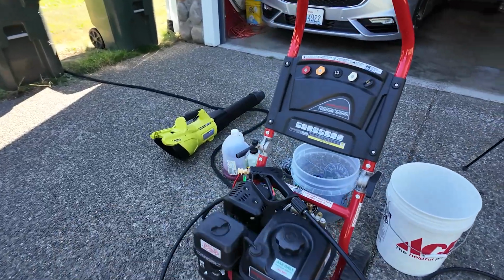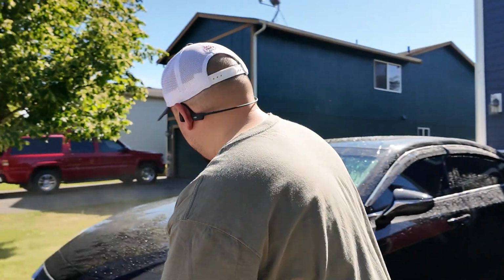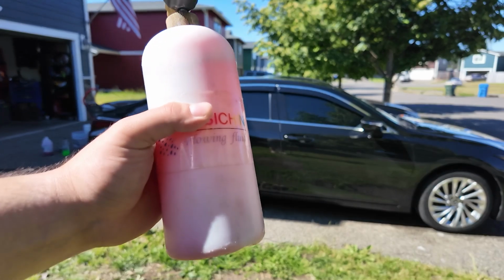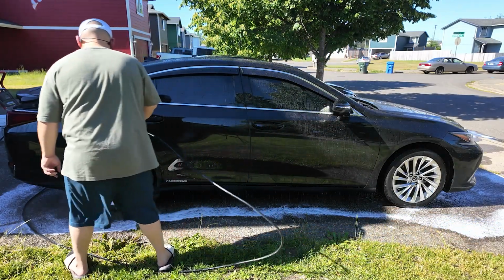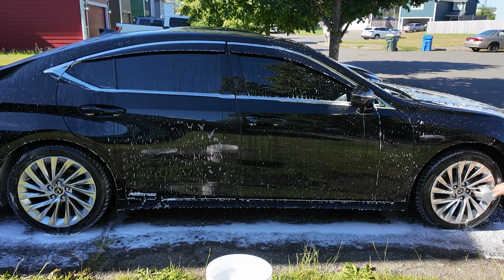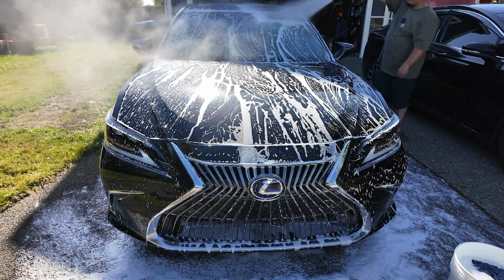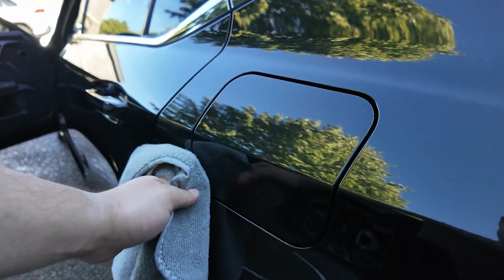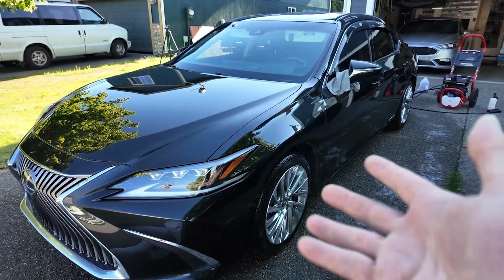Our Basic & Simple Wash Method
You do not need a thousand products to wash your car. If you have a new or a protected car with a wax or ceramic coat, this video is a how to wash your car with very few products. However, we will place some notes below about other products if you need them if you need to remove more than dirt and bugs. This video also shows you the best practices learned throughout the detail industry.

Vehicle washed is a 2021 Lexus ES300h Luxury

Products Used

Short Pressure Washer Gun

Bucket Soap(can be used in foam canon also)

Grit Guard

Foam Canon

Large Microfiber Towel

Workhorse Towel

Cheap Towel

Tire Shine

Other products for cars that need more love:
Safe Bug Remover

Professional Soap

Spray Wax

Swirl Remover

Chapters:
Intro - 0:00
Products Used - 0:34
What To Wear - 1:57
Rinsing Method - 2:34
Short Pressure Washer Gun - 2:48
Type Of Pressure Washer Nozzle - 3:14
Washing In The Sun - 3:47
Foam Cannon - 4:03
Check Quick Connect - 4:15
Wash Car - 4:28
Rinse Car Again - 5:30
Hand Wash Car - 5:53
Rinse Car AGAIN - 9:07
Blow Car Dry - 9:34
Hand Dry Car - 9:51
Hand Dry Wheel, Etc - 10:44
Tire Shine - 11:20
Final Result - 11:33